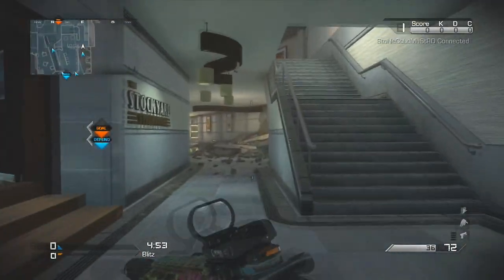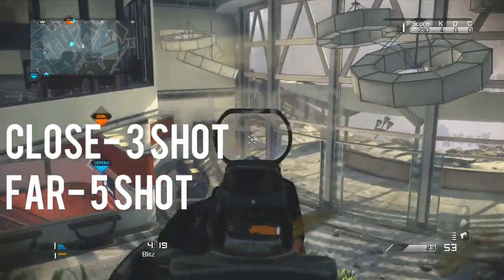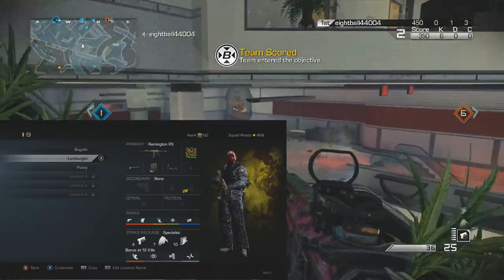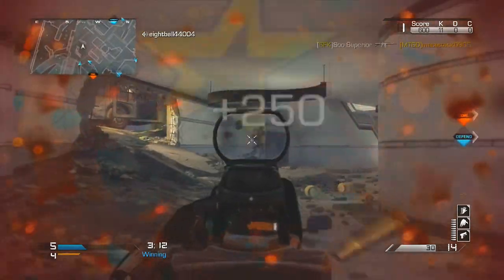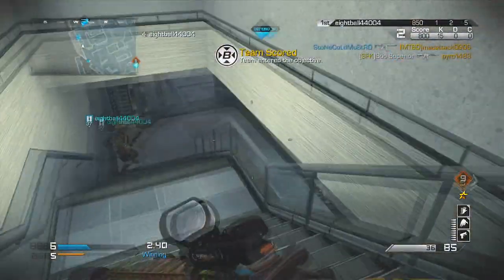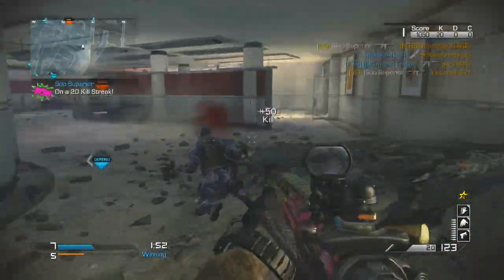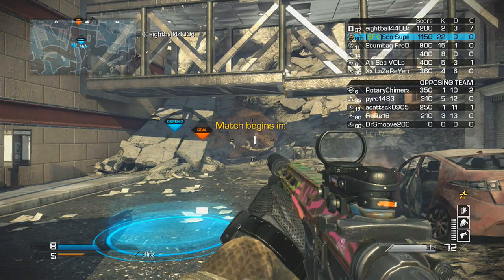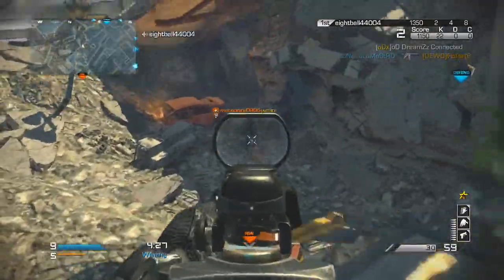"BEST CLASS SETUPS" REMINGTON R5! Ep. 03! (Call of Duty Ghost: KEM Strike Gameplay/Commentary)